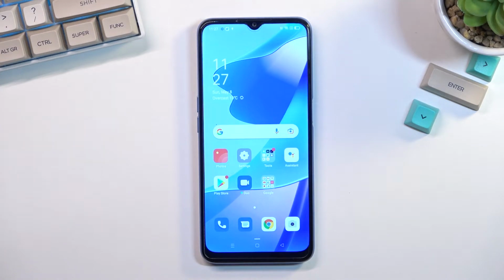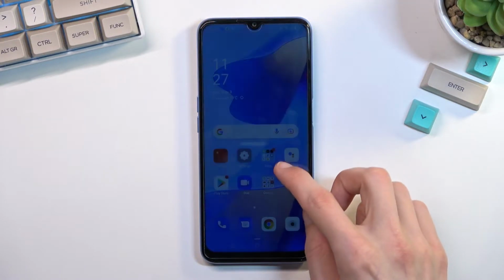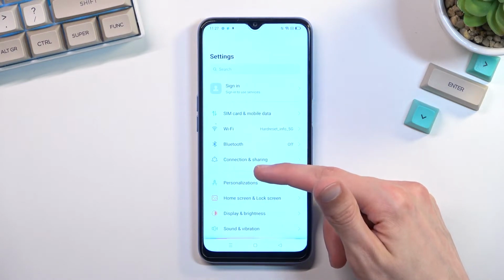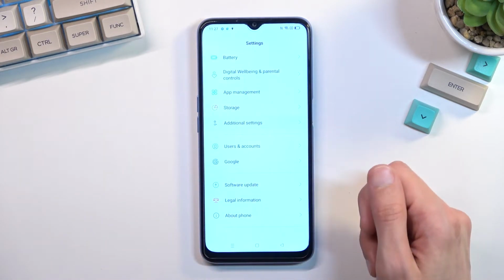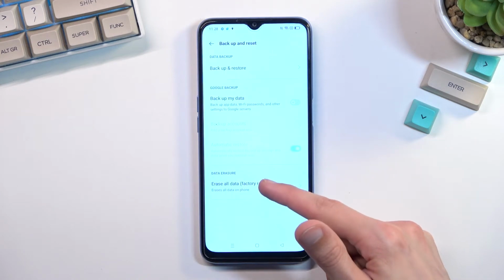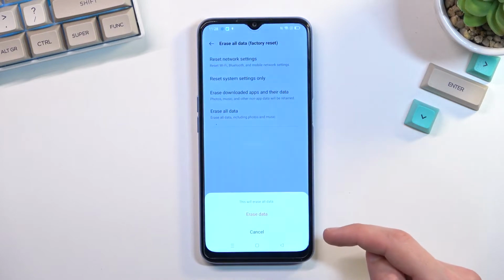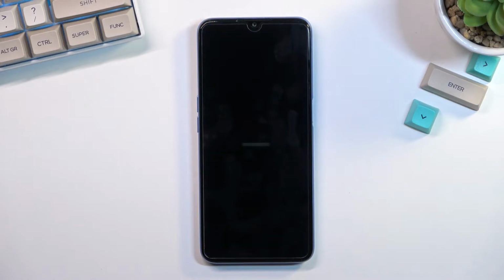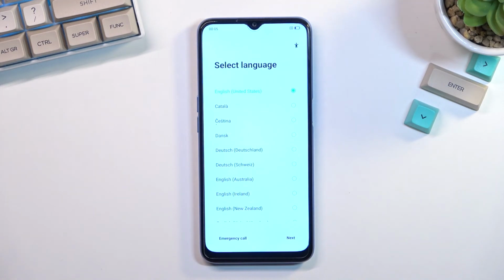Hard Reset OPPO A54s - Factory Data Reset | Wipe All Data | Fix System Errors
In this video guide, we'll show you how to factory reset the OPPO A54S. If you want to erase all the content and settings in your OPPO device, here are the instructions to erase OPPO A54S. Remember this operation affects everything on your OPPO  smartphone and it's irreversible. Visit HardReset.info's YouTube channel for more tutorials for OPPO A54S.

How to factory reset OPPO A54S? How to master reset OPPO A54S? How to remove password in OPPO A54S? How to remove screen lock in OPPO A54S? How to restore OPPO A54S? How to format OPPO A54S? How to erase everything in OPPO A54S? How to delete data in OPPO A54S?